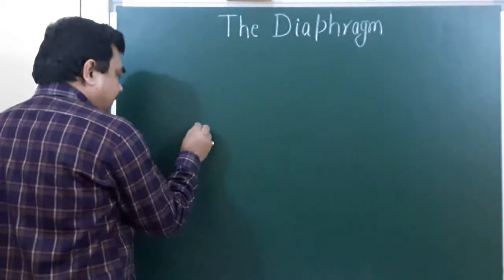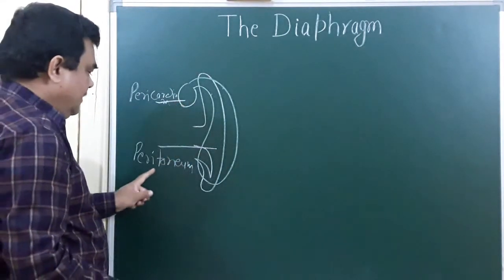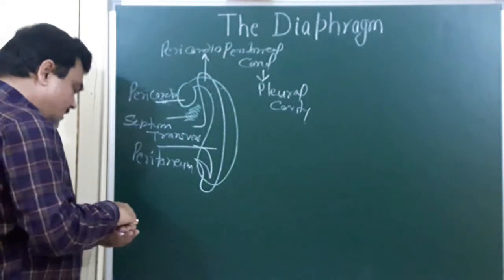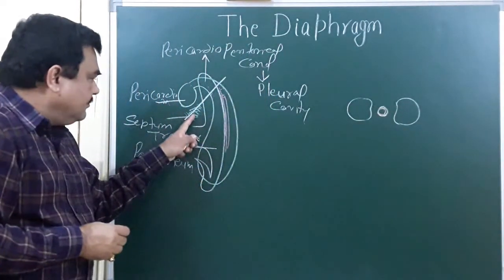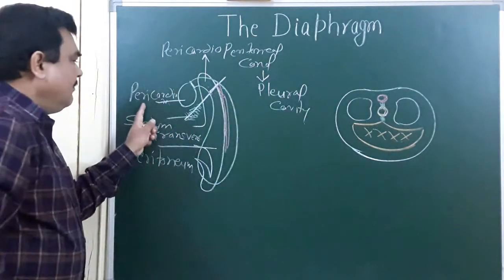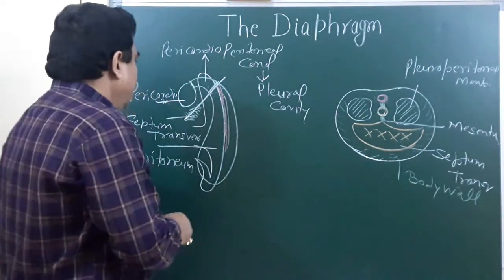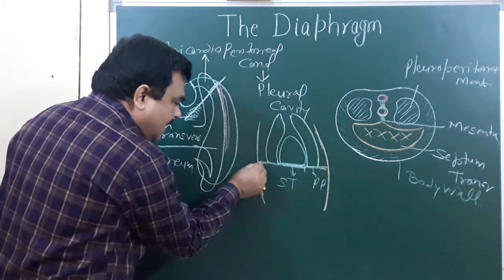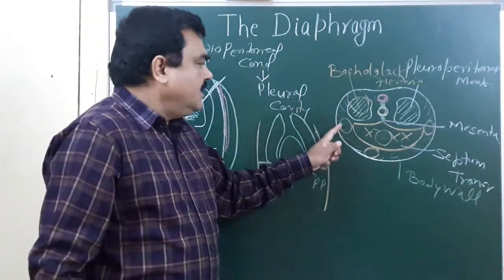The Diaphragm part 1/6 by Dr A K Singh